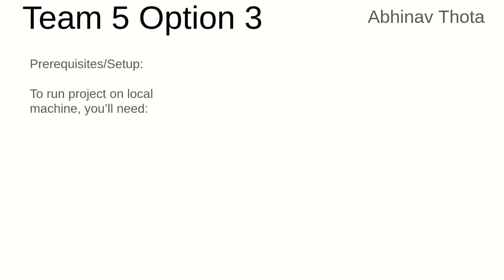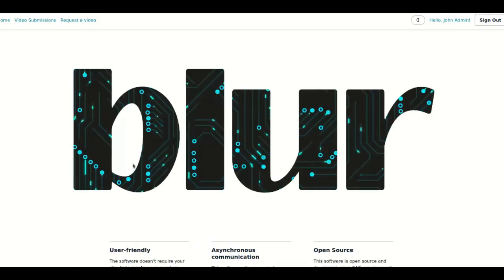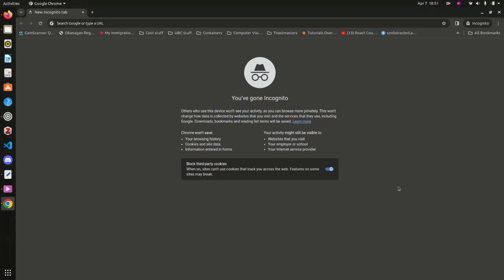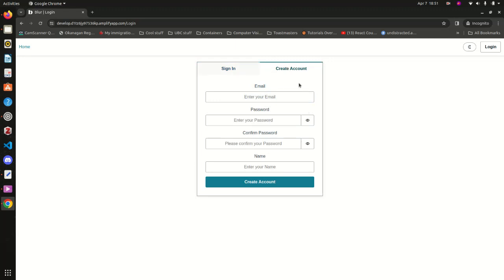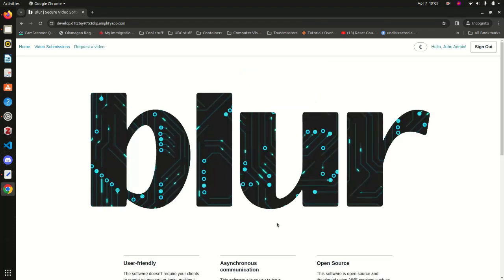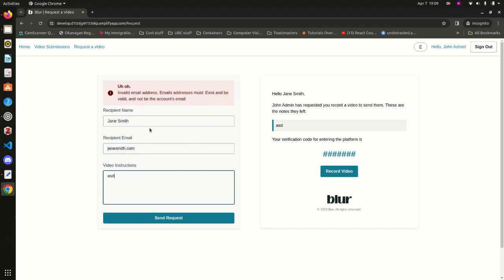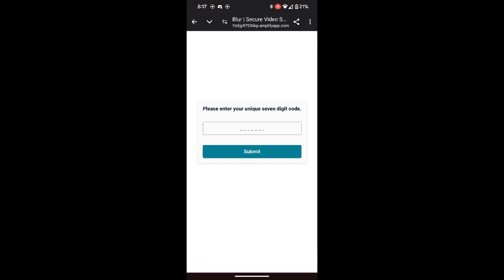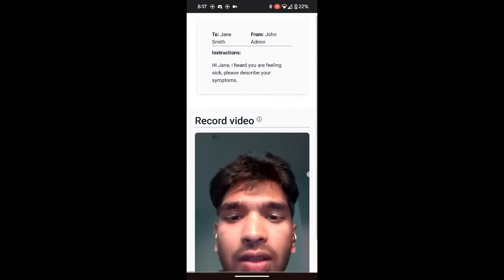Capstone Team 5 | Option 3